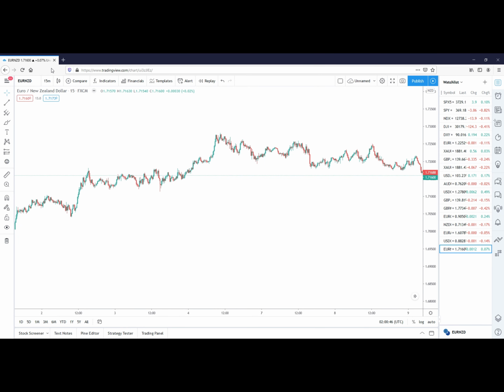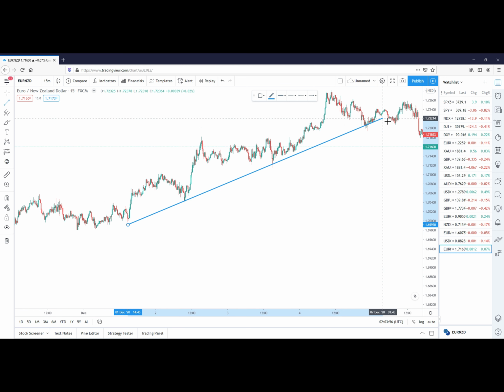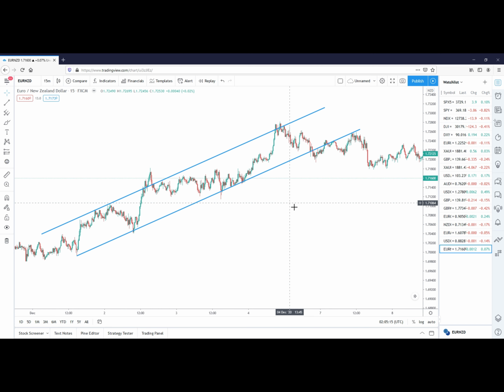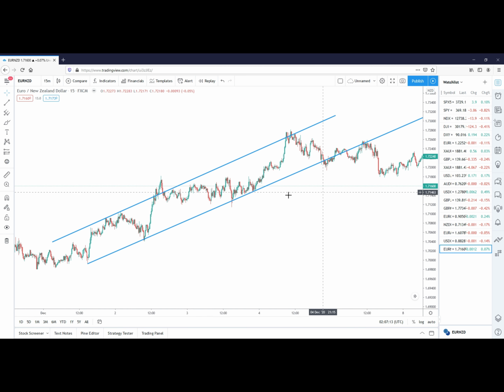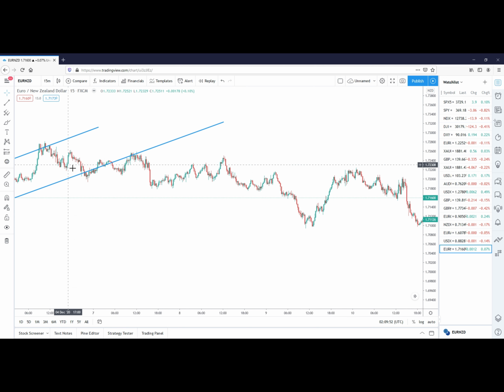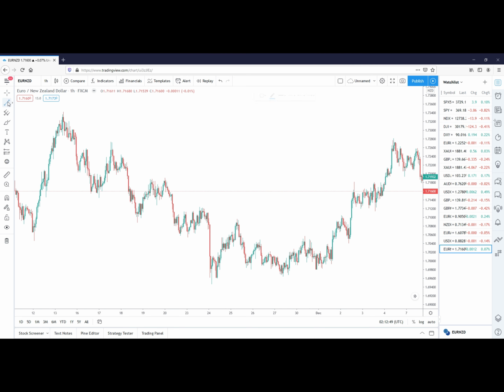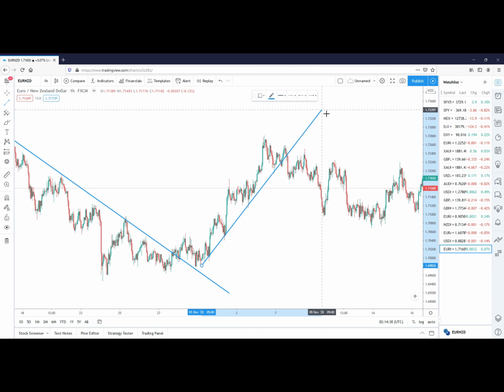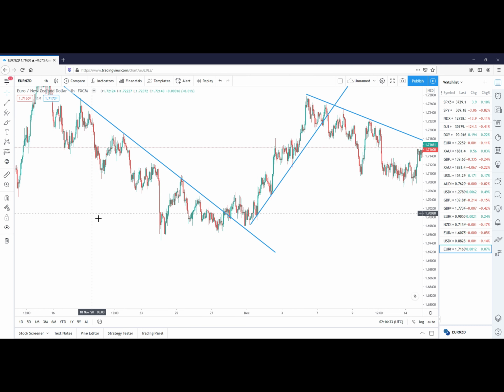WHAT IF YOU LEARNED DIAGONAL ZONES & TRENDS?? (MADE EASY!!)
I hope this helps with how we draw diagonal zones and trends. If you have a topic you want us to cover please put it in the comments. It may help someone get free! THANKS

Andrew
HYDRA